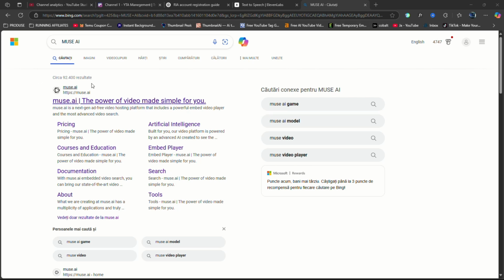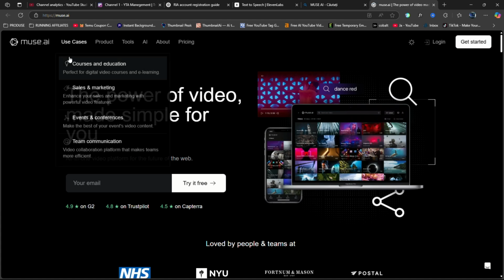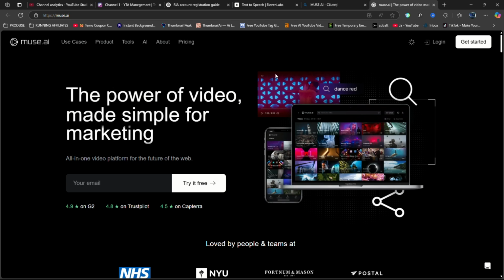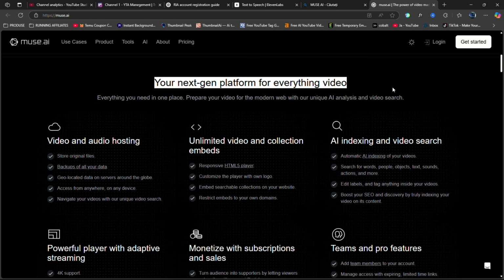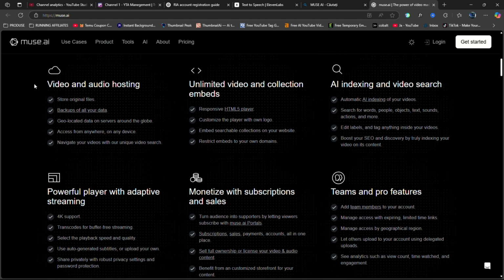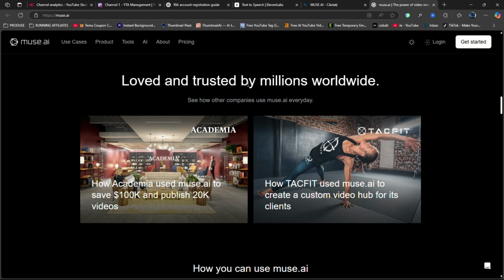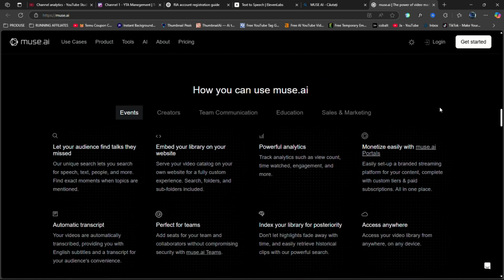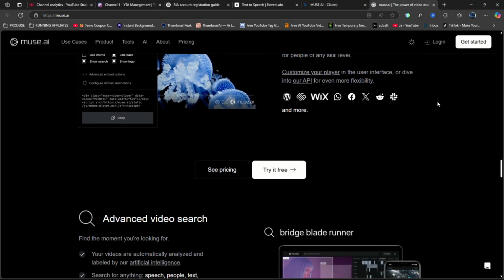HOW TO MAKE MONEY WITH MUSE AI (EASY GUIDE) 2025!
In this comprehensive tutorial, we delve into the innovative ways to monetize your creativity using Muse AI. Discover how to leverage this powerful platform to generate income through various methods, including content creation, digital art, and more. We will guide you step-by-step on setting up your Muse AI account, exploring its features, and implementing effective strategies to maximize your earnings. Whether you are a seasoned creator or just starting, this video will provide you with the insights needed to turn your passion into profit. Join us and unlock the potential of Muse AI today!